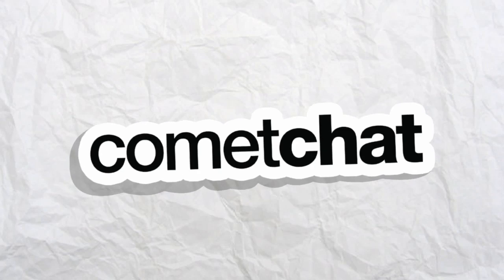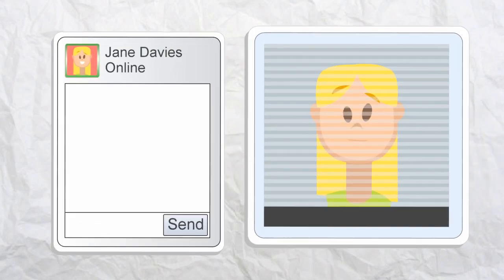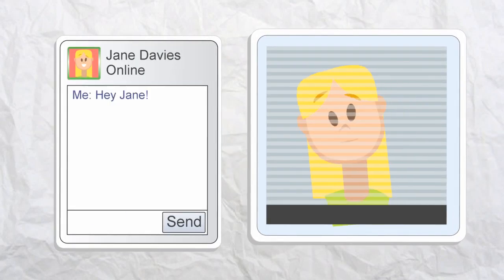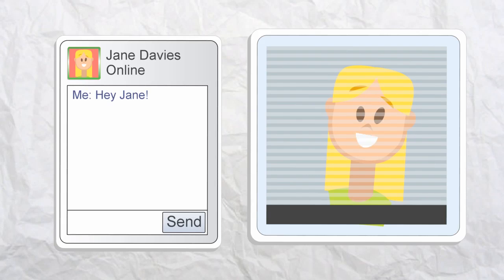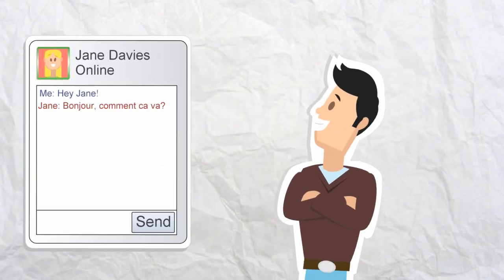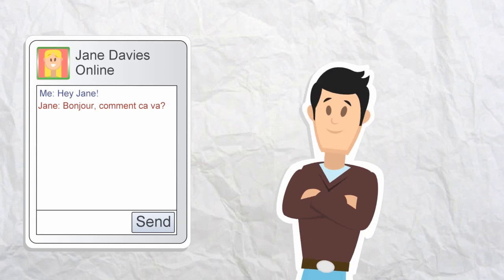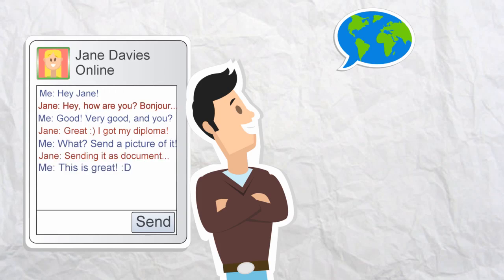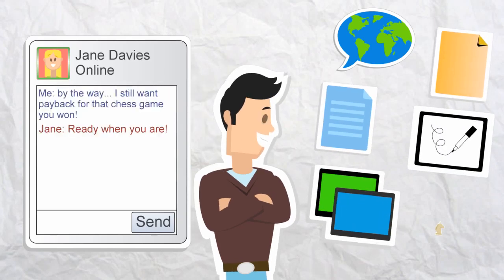CometChat, the leading text chat & voice/video calling solution for your site or app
Quickly add text chat & voice and video calling/conferencing to your websites or apps with CometChat

Our dedicated team has obsessed over building the most robust, easy-to-use, reliable in-app messaging solution on the market, covering industries ranging from virtual events and telehealth to social communities, online education, marketplaces and more.  And our chat API and cross-platform SDKs are incredibly secure and highly scalable. That’s why we’re trusted by over 50,000 developers worldwide.

Want to give us a try? Start building right now for free, and don't pay a thing until you're ready to scale